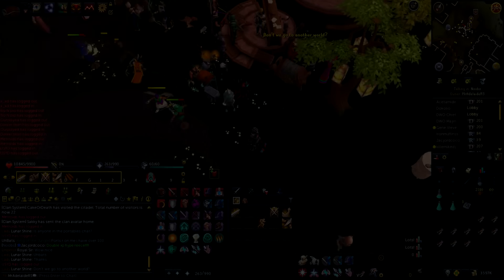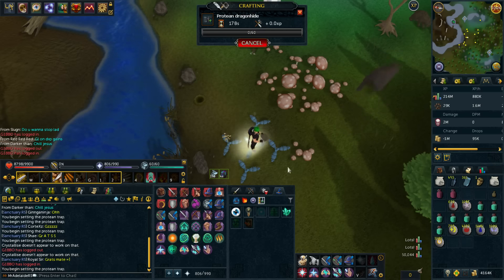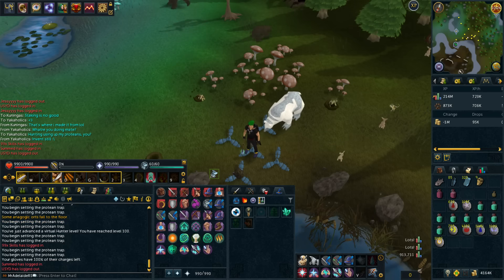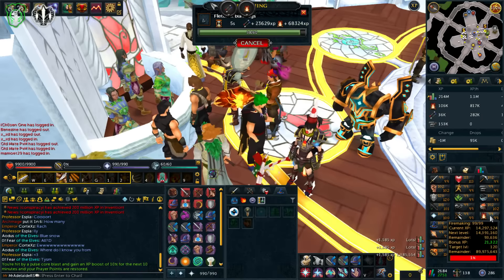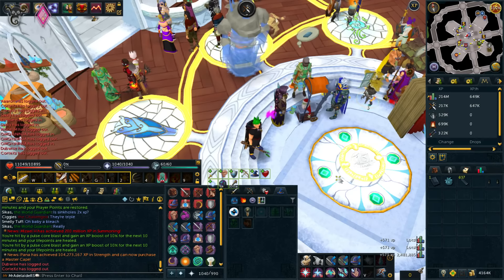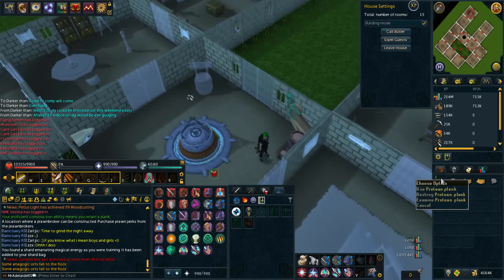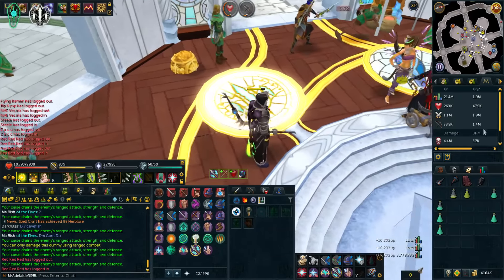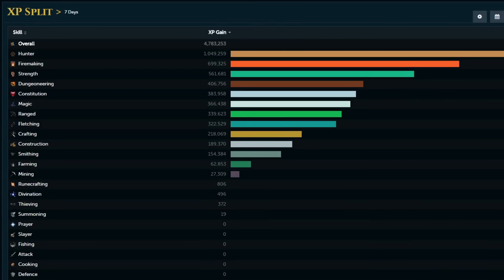DOUBLE EXP WEEKEND - Runescape Progress #256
► Join my friends chat - MrAdelaideRS

Where can I give you my hard earned money?: Via the "Support" button on my channel

CPU Cooler: CoolerMaster Hyper 212X CPU Cooler

PSU: Corsair HX-650 V2 80+ Gold Modular Power Supply

Mobo: ASUS z87c Motherboard

Case: NZXT H230 Case White

HDD: Seagate Barracuda 3TB ST3000DM001

7TE250BW